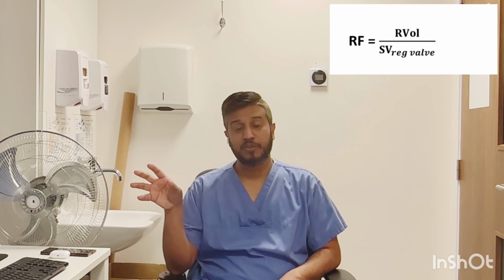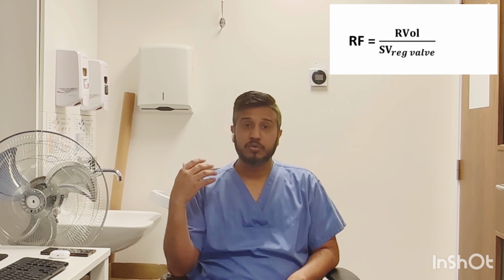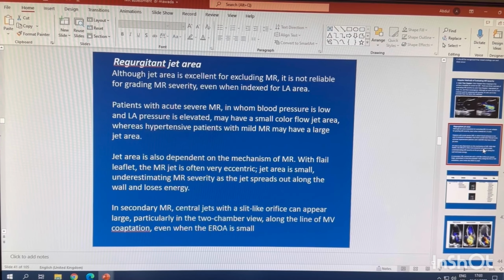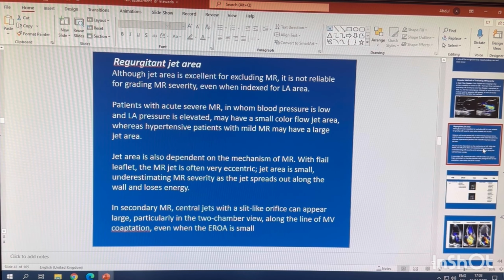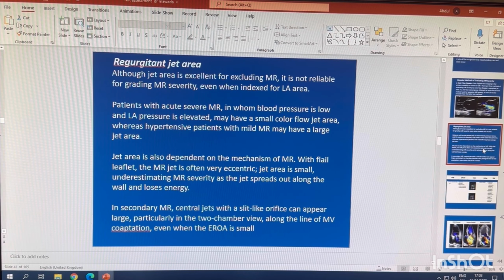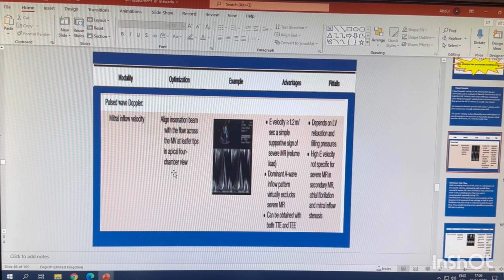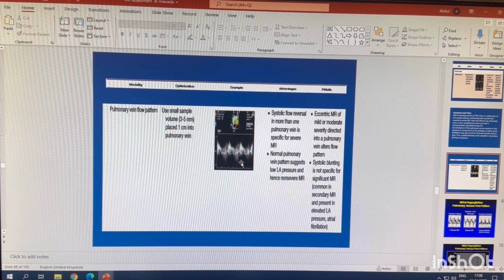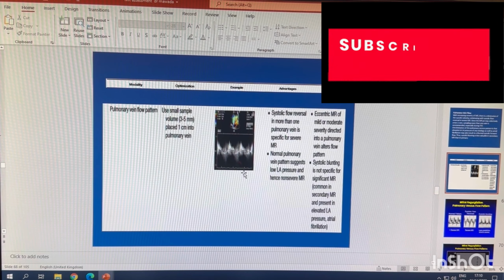Regurgitant fraction, Pulmonary vein Doppler, MV Doppler and MR jet area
How to measure Regurgitant fraction, Pulmonary vein Doppler in mitral regurgitation, MV inflow Doppler in MR, PV Doppler in MR, pulmonary S wave reversal in MR, LA and LV dilatation in MR, MR quantification parameters, MR and  pulmonary vein Doppler,, Regurgitant jet area in MR